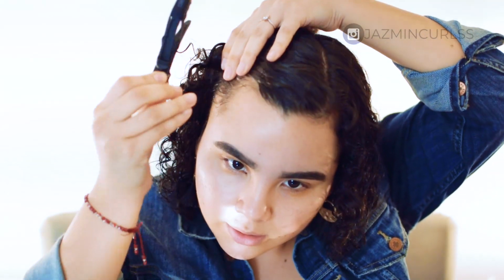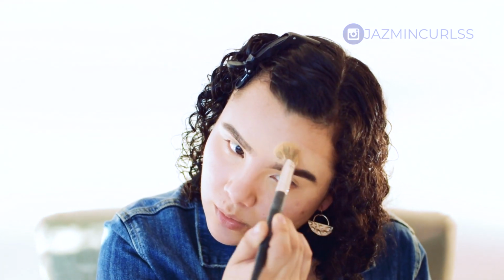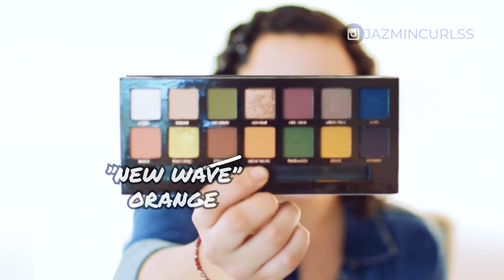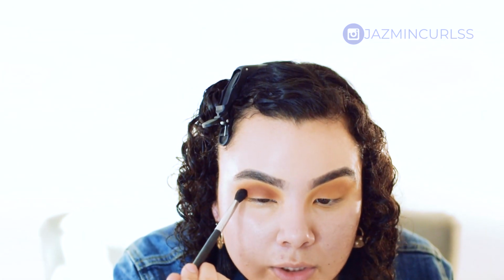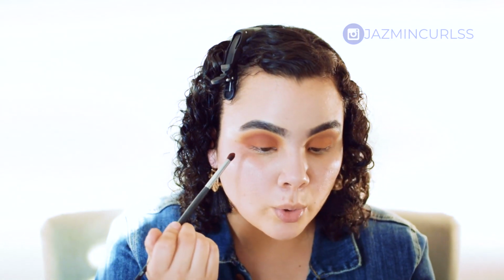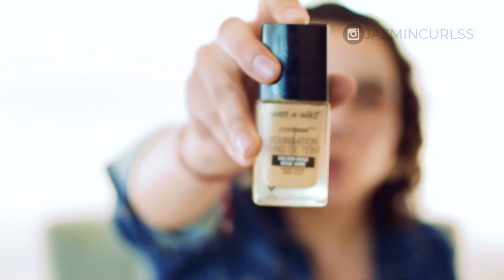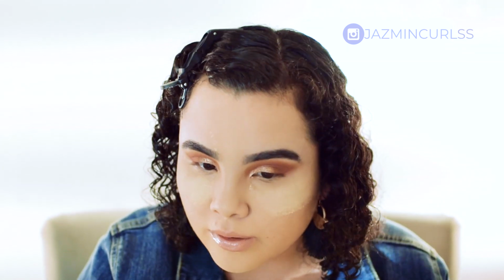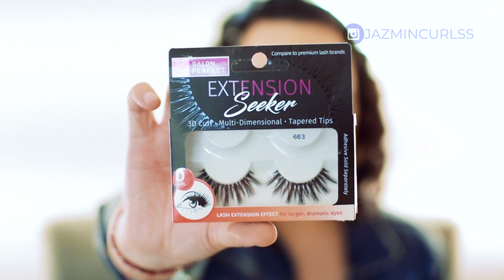LION KING INSPIRED EYE MAKEUP LOOK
Hola everybody! My name is Jazmin and I am from San Diego, CA. I love making beauty, fashion, haul and lifestyle videos. Today's video is going to be a Lion King inspired eye makeup look, I really hope you guys like it!

Products mentioned in this video:
-Wet N Wild Photo Focus Primer Water Coconut
-The POREfessional Face Primer
-Marc Jacobs Re(marc)able Full Cover Concealer Shade: 3 Young
-Real Techniques Brushes (I bought these from Marshalls)
-BH Cosmetics Studio Pro Brush 14 Small Setting
-Real Techniques Miracle Complexion Sponge
-L'Oreal Paris Infallible Full Wear Concealer Shade: Latte
-Wet N Wild Crease Brush
-HUDA BEAUTY Obsessions Eyeshadow Palette-Warm Brown
-Morphe M441 Pro Firm Blending Crease Brush
-Morphe M507 Pointed Mini Blender Brush
-Beauty Creations 24 Pc Black/Pink Little Lady Brush Set (These are the ones I bought at the Swapmeet)
-Morphe M321 Bullet Crease Brush
-Wet N Wild Photo Focus Foundation Shade-Golden Beige
-Makeup Revolution Loose Baking Powder Shade-Banana
-Rimmel London Moisture Renew Lipstick-Nude Delight
-BECCA X Chrissy Cravings Lip Icing Glow Gloss Kit-Creme Brulee
-Morphe M530 Contour Blender Brush
-Urban Decay Naked Skin Shapeshifter-Light Medium Shapeshifter
-Wet N Wild Highlighter Precious Petals
-Wet N Wild Matte Setting Spray
-Salon Perfect Extension Seeker D-Curl False Eyelashes 663